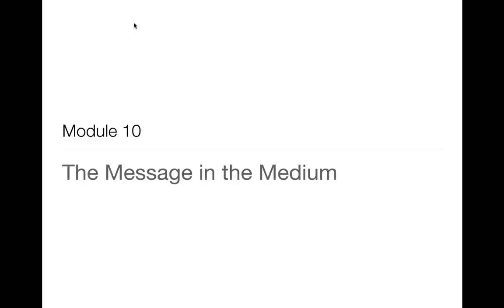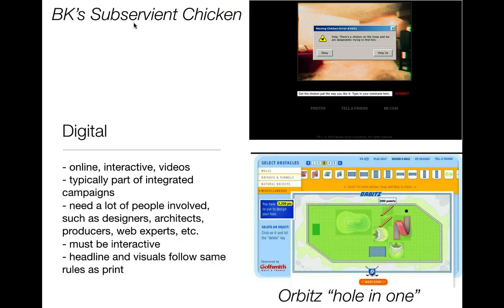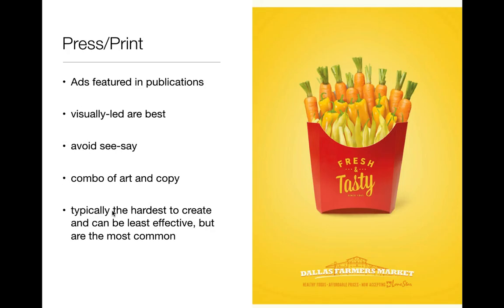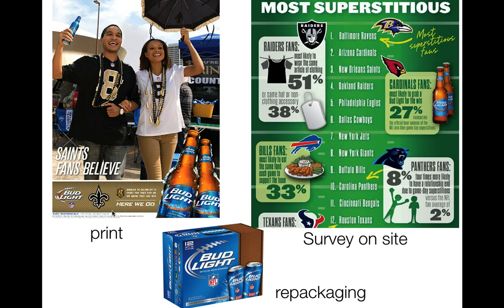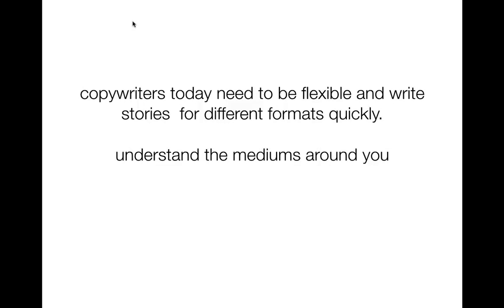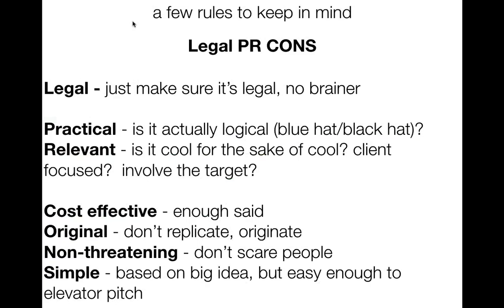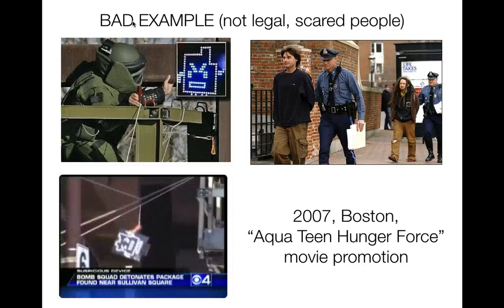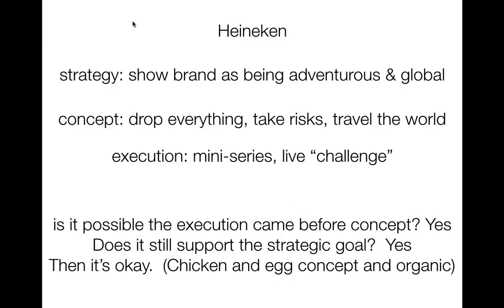Module 10 Message in Medium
The module examines the different types of media used in advertising, and provides some basic tips for using them effectively.